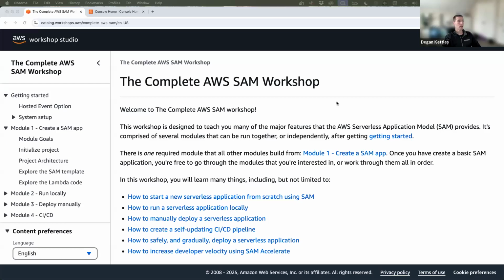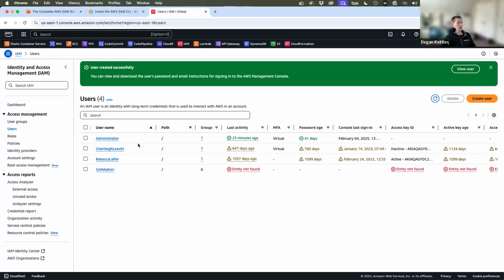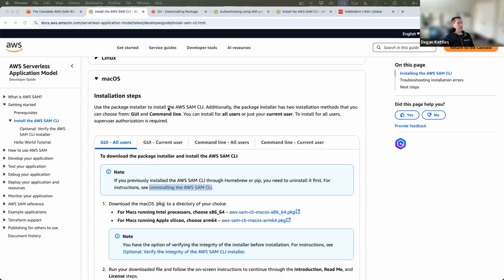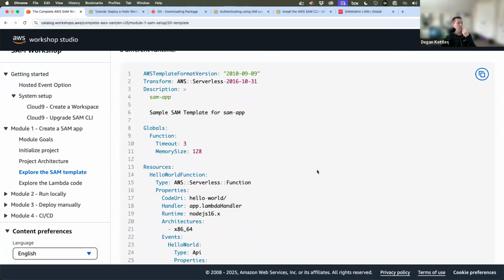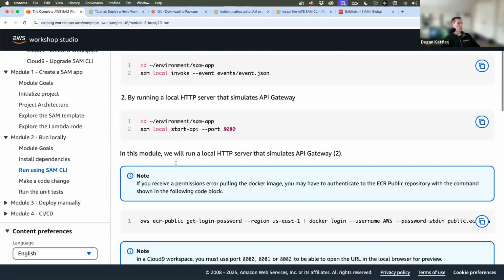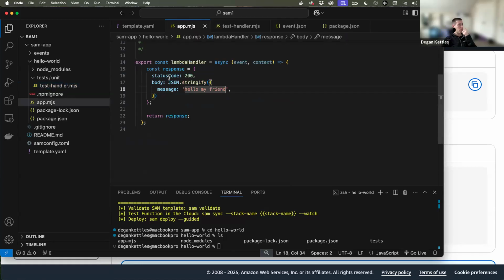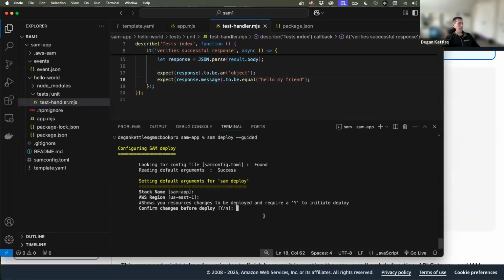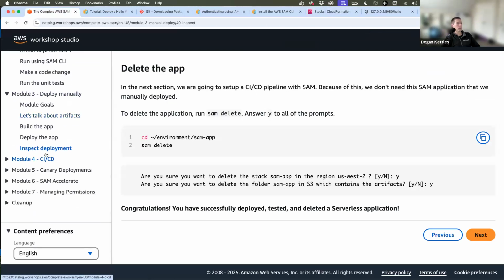The AWS Serverless Application Model Workshop Part 1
AWS Publishes a workshop for SAM (Serverless Application Model) which features Lambda functions, dynamoDB, and API gateway in "easy" infrastructure as Code.  This is the first of 5 videos of me performing this tutorial because it can be a bit harder for beginners.  Link to their written workshop below.